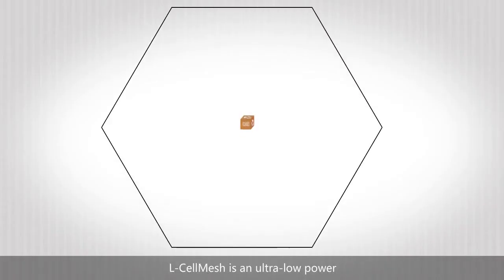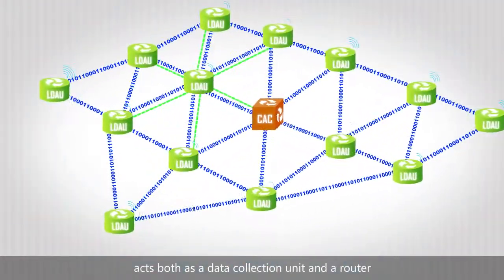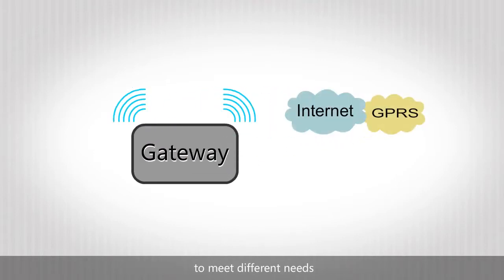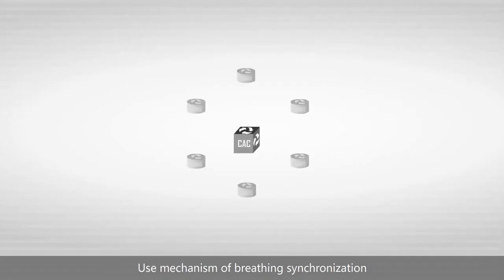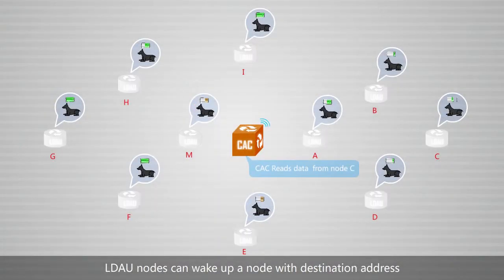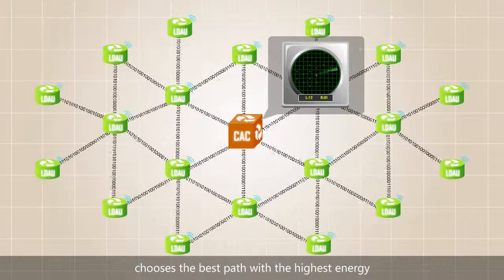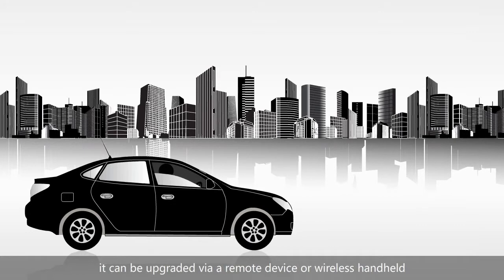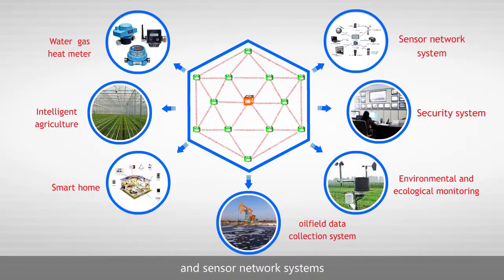Smart water/gas/heat metering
L-CellMesh is derived from CellMesh network with an ultra-low power management technology to support battery-powered devices. L-CellMesh advanced power management technology, using synchronous sleep mode and Energy-budget method that can maximize the battery life of the node.

Data communications have a quick wake up, low speed communication mechanism, which reduces data transmission time by reducing the failure rate of data exchange, to ensure power saving.

 After network established, CAC will let all nodes synchronized. All nodes within the same network will be in sleep mode at the same time and the same for wake-up. We developed a time compensation algorithm for neighborhood nodes to guarantee the synchronization.

In the entire L-CellMesh network, the remaining energy of each node will be different; CAC central node analyzes the remaining energy of each node when calculating the relay path, choose the best path as well as the highest energy path to avoid using some key LDAU router nodes excessively. This enables a balance in power consumption to increase the average lifetime of batteries.